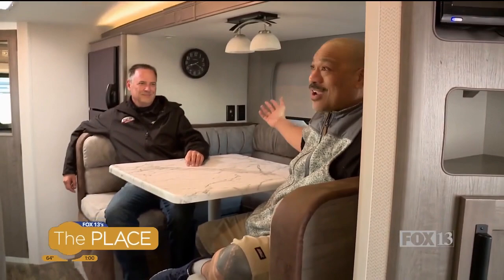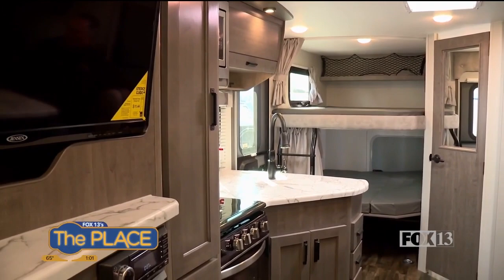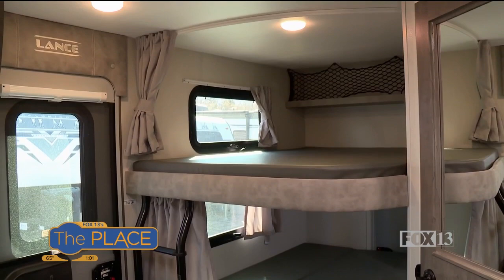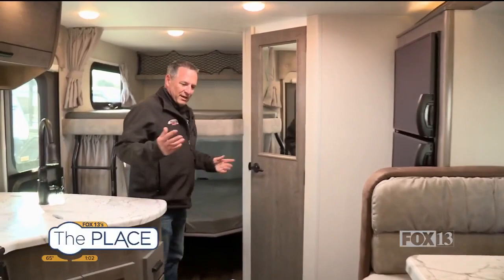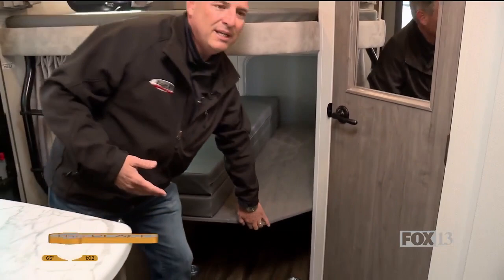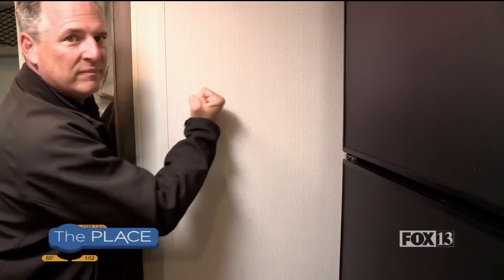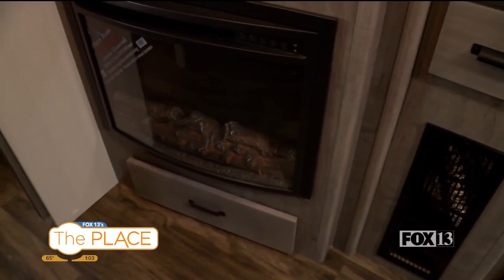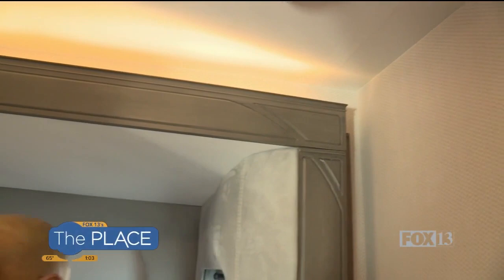When it comes to brands of RV's, Lance is as good as it gets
You can lay in a queen bed and enjoy the stars in this travel trailer at Parris RV.